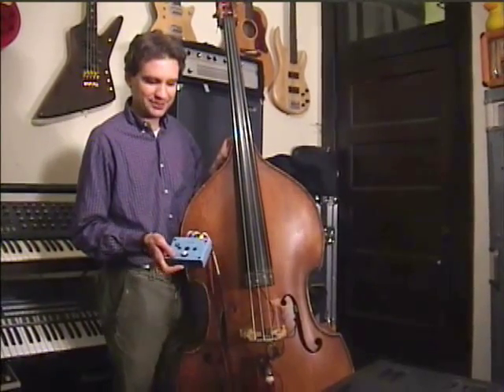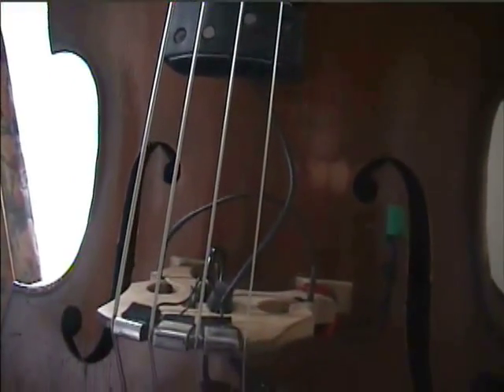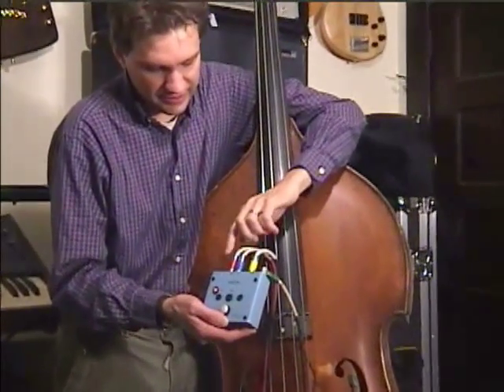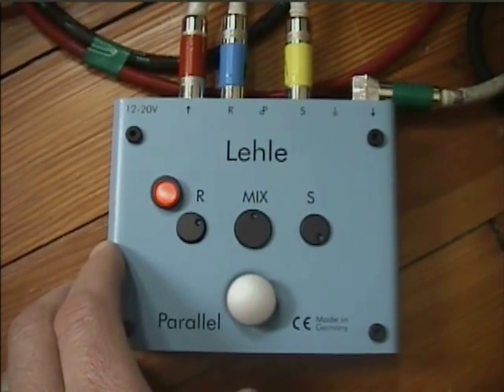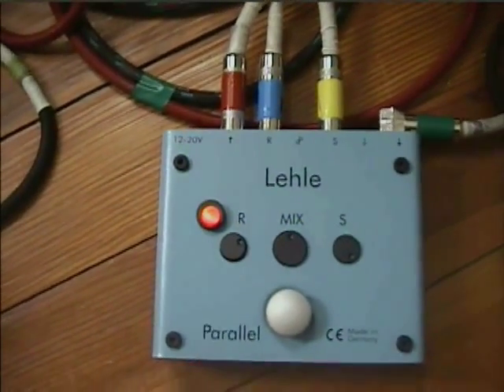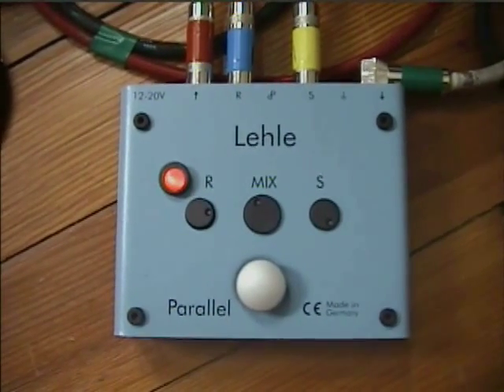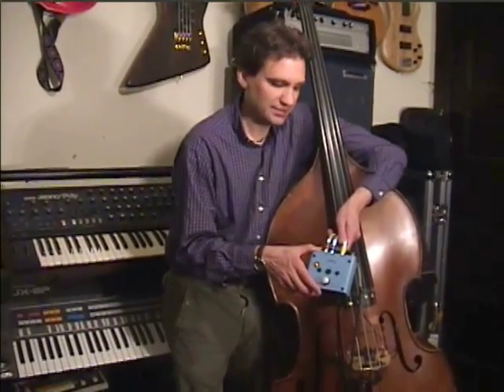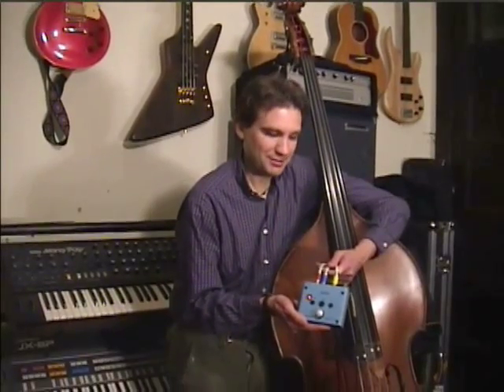Viktor Krauss about the Lehle Parallel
The famous bass player and composer Viktor Krauss explains how he uses the Lehle Parallel.